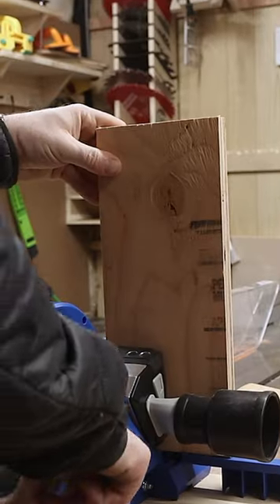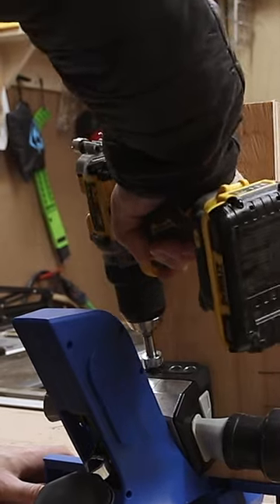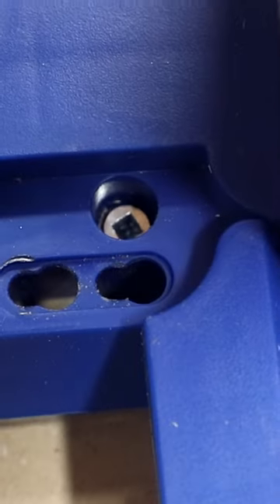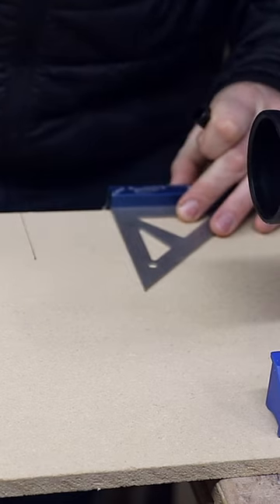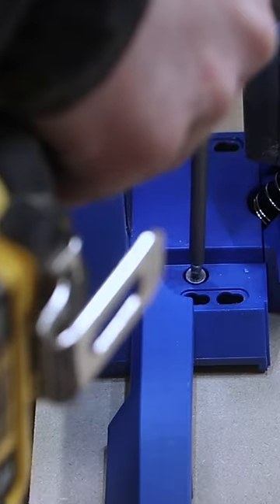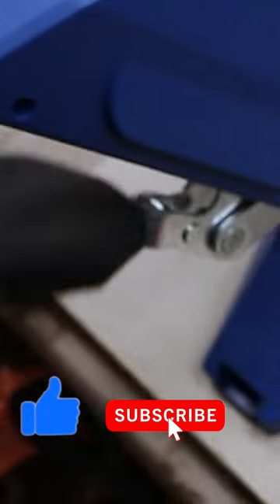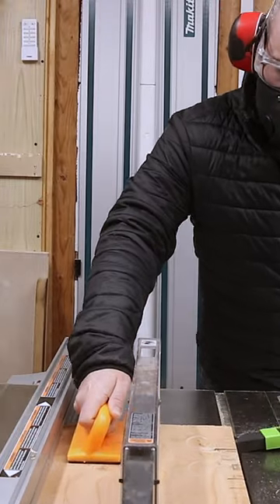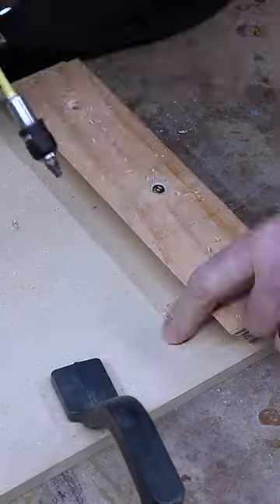You need to add this one thing to your Kreg pocket hole jig!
If you have a Kreg 720 pocket hole jig you need to make this one quick addition that will supercharge its effectiveness and storage. Store your pocket hole jig in your small woodworking shop with a french cleat while also making it easier to clamp on your workbench!

Buy my angled mitre saw to shopvac adapter (designed specifically for Makita LS1019 and LS1219)

My Dewalt router (plunge and fixed base) (USA) (Canada)

If you're curious about what I do for work, check out my church in Pincher Creek, AB We'd love to chat with you about faith and help you get plugged into a church, wherever you might live!